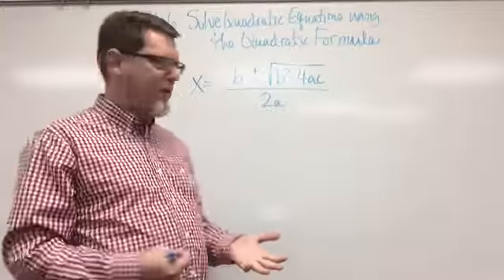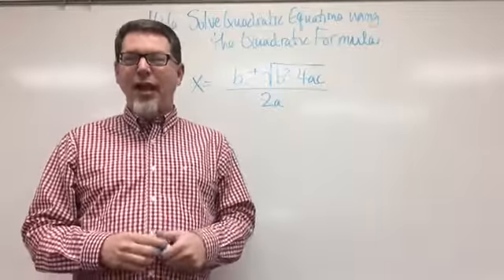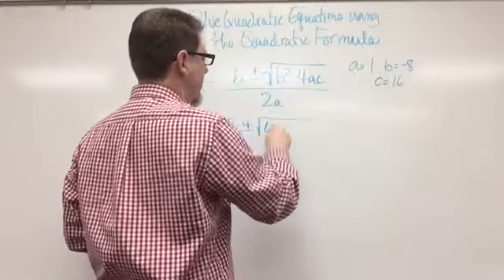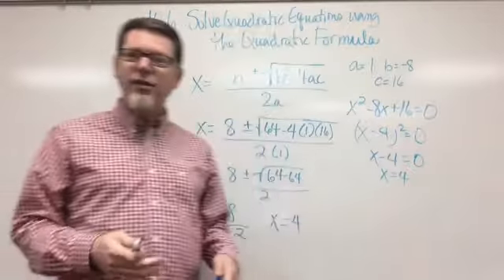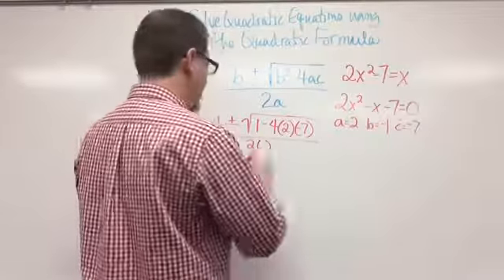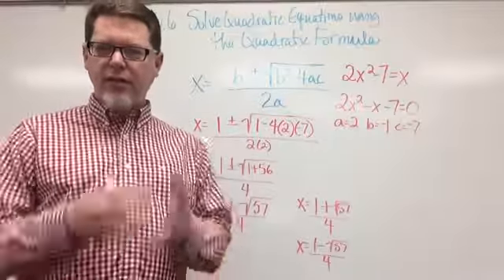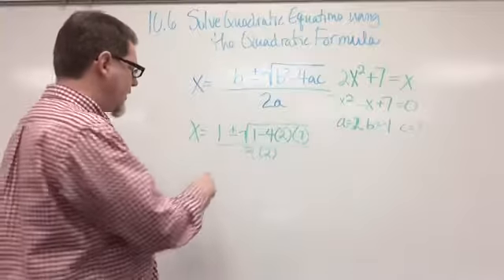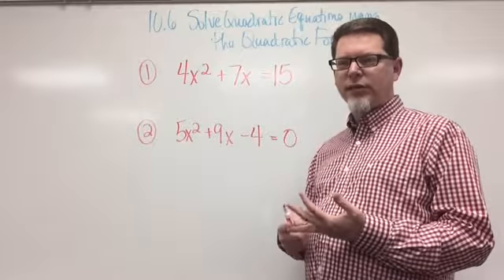ALG-Solve Quadratic Equations Using the Quadratic Formula